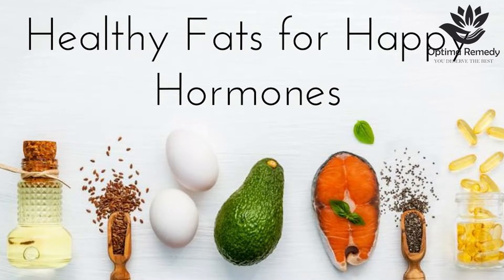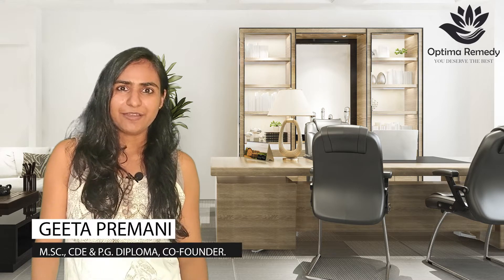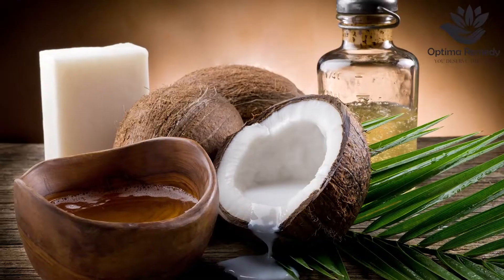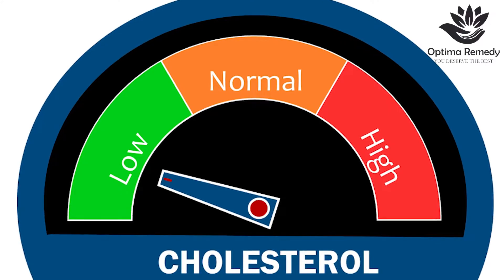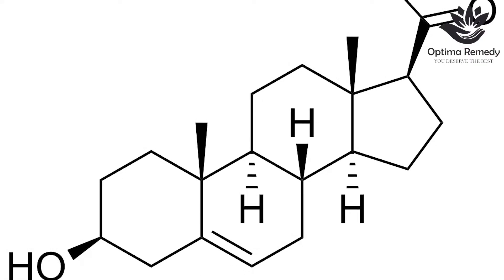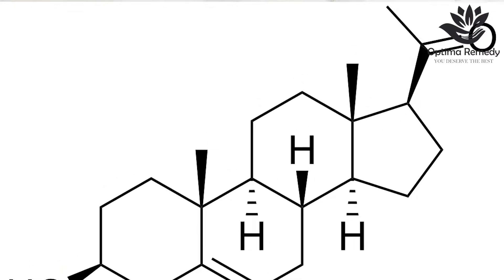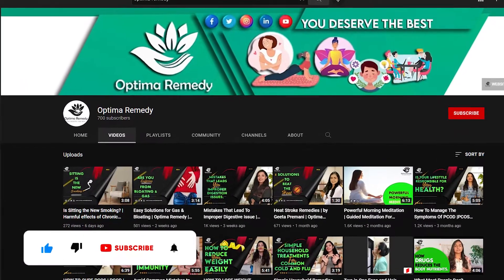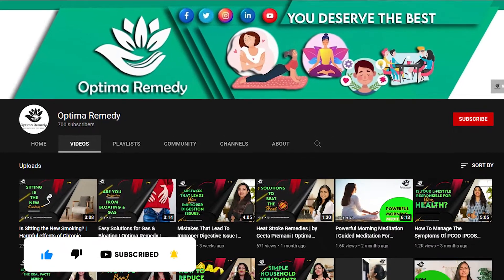Control your Hypothyroidism Issue | 1 tsp of this is enough | Optima Remedy | Geeta Premani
MCT or Medium Chain Triglycerides from Cold pressed Virgin  Coconut Oil is believed to be providing healing properties to the thyroid gland

1 tsp of this is enough. Make sure to not overdo

Are you taking your Thyroid  imbalance  lightly?

Do you want us to support you  with weight loss with thyroid?

To get such tips and advice from optima remedy.